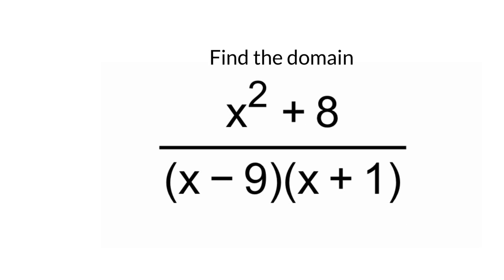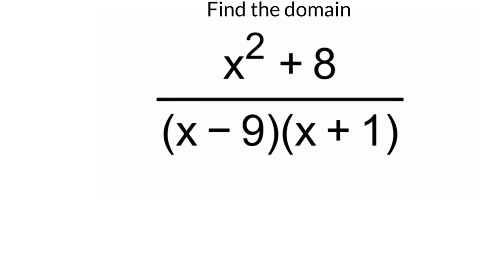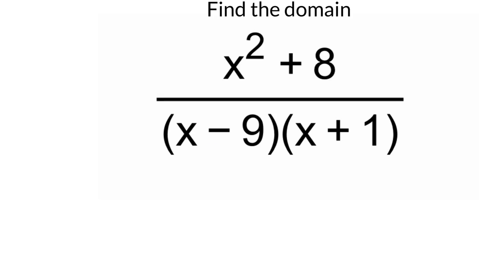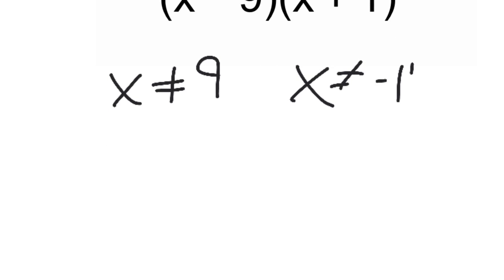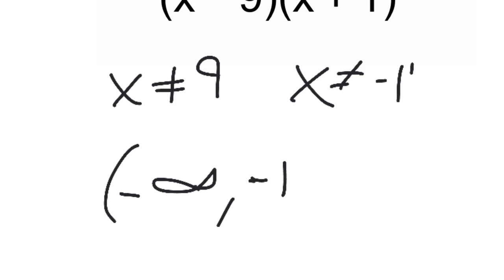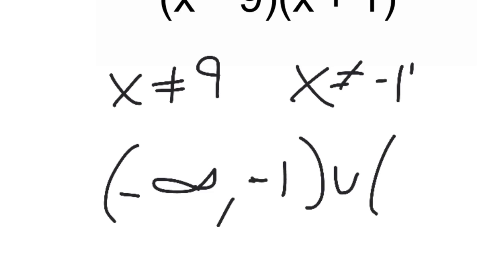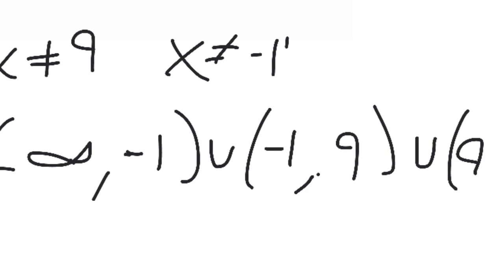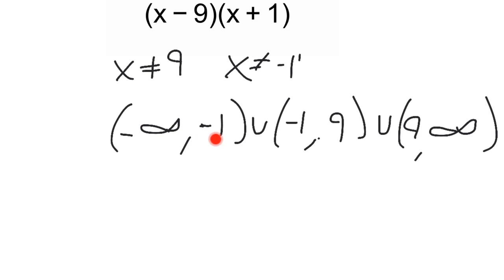Find the Domain of a Rational (Fraction) Function